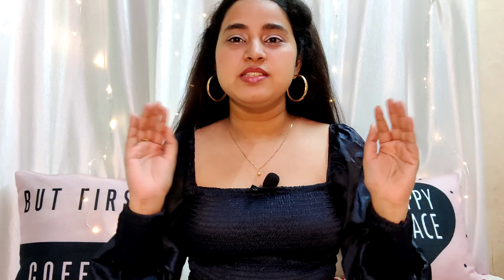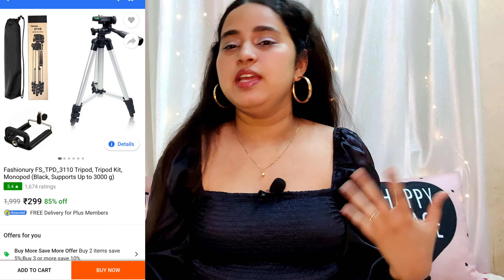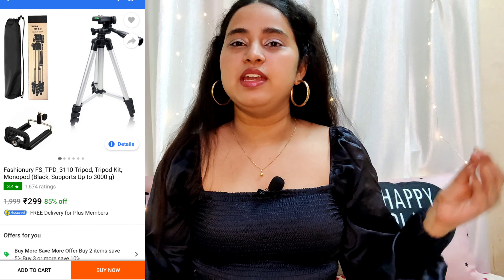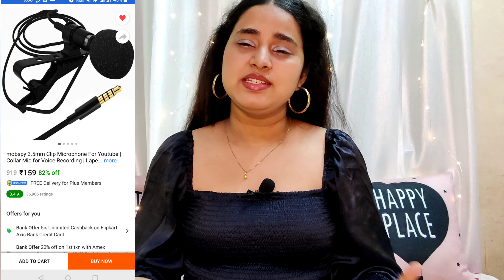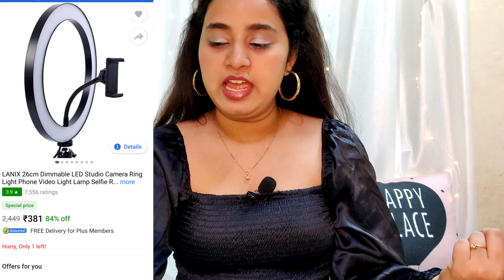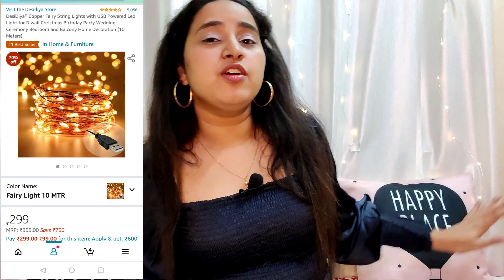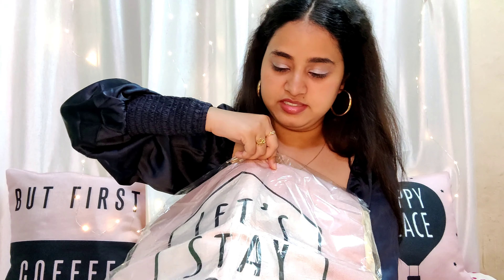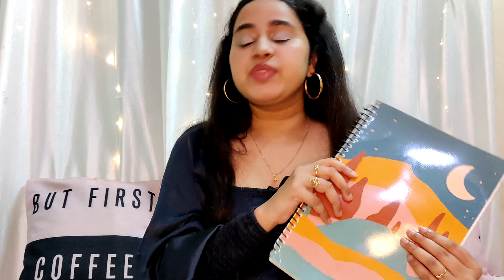Budget Youtube Set-up | Light | Mic | Tripod | Background | Everything Under 2000/- | Kshipra Singh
PRODUCT LINKS:

Take a look at this LANIX 26cm Dimmable LED Studio Camera Ring Light Phone Video Light Lamp Selfie Ring Flash on Flipkart -

Take a look at this mobspy 3.5mm Clip Microphone For Youtube | Collar Mic for Voice Recording | Lapel Mic Mobile, PC, Laptop, Android Smartphones, DSLR Camera Microphone Microphone collar mic on Flipkart-

Unigo Spiral Notebook - (29cm x 21cm) (Uni-2, 400 Pages Ruled) Durable and Attractive Soft Cover with Wirebound, Bright and Smooth Pages

DesiDiya® Copper Fairy String Lights with USB Powered Led Light for Diwali Christmas Birthday Party Wedding Ceremony Bedroom and Balcony Home Decoration (10 Meters)

Microfiber 120TC Cushion Cover

Credits:
Shot on One Plus 9R
Edited on Power Director

Love,
Kshipra Singh ;)